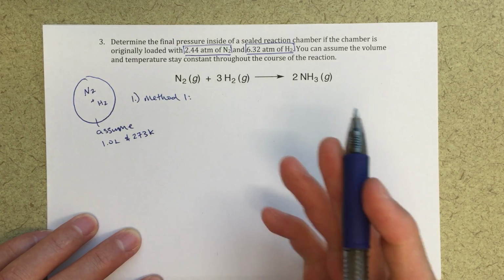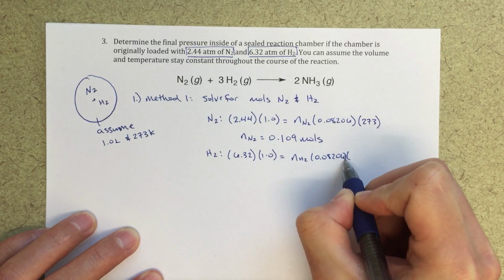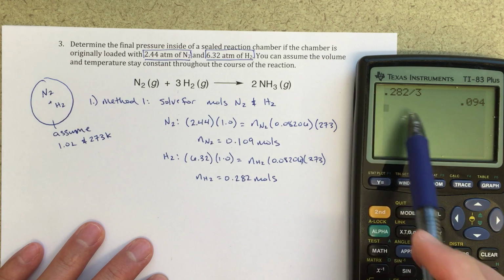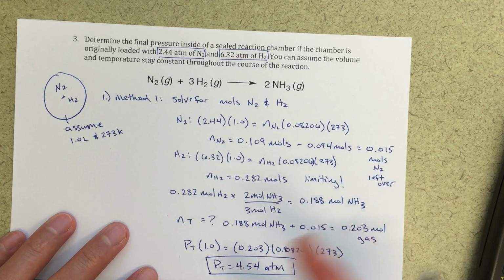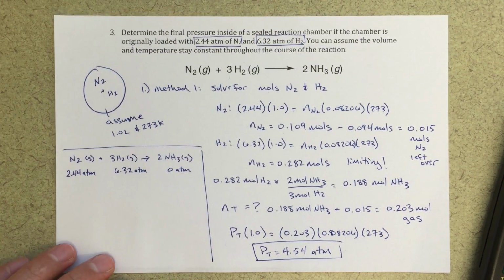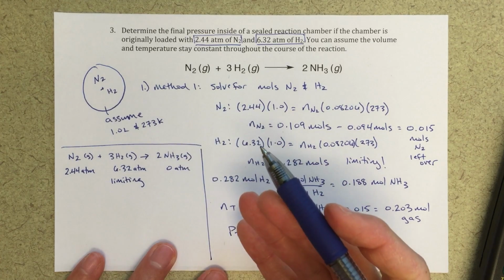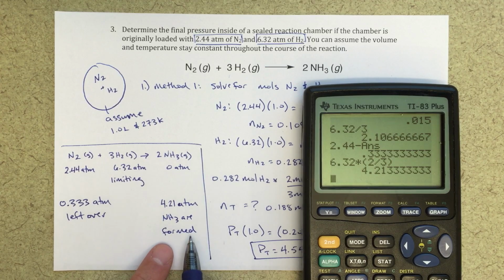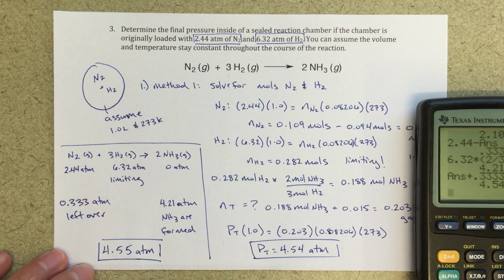General Chemistry II - Ideal Gas Law - Determining Final Pressure in a Chemical Reaction